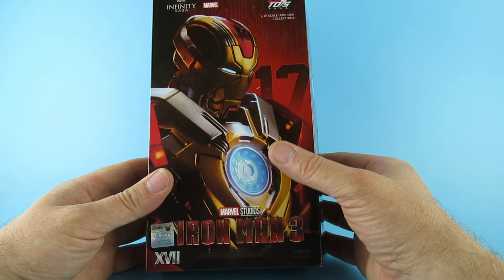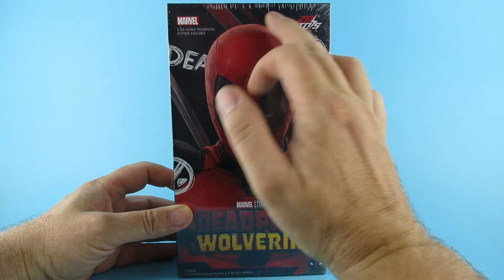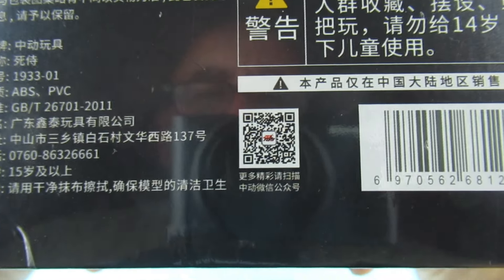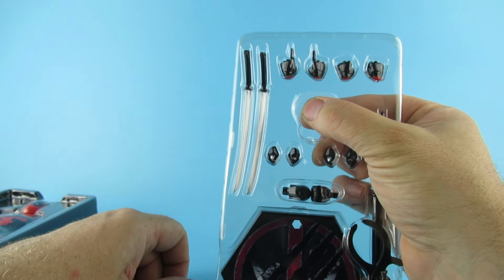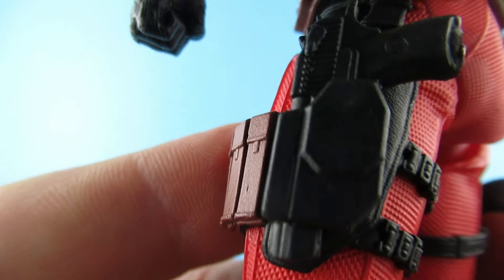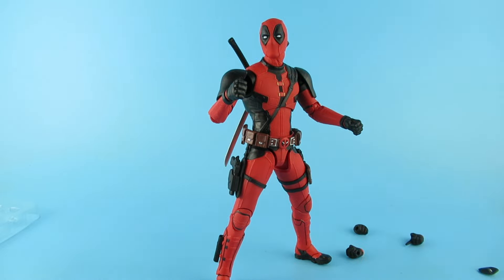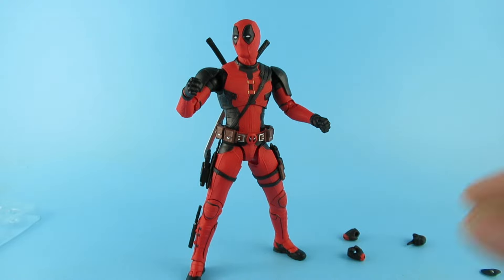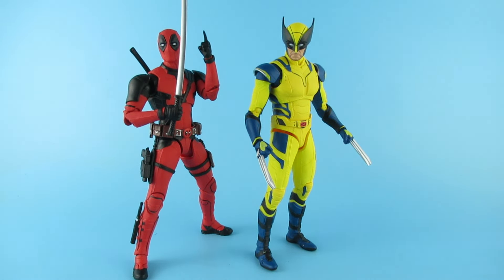ZDTOYS DEADPOOL & WOLVERINE DEADPOOL ACTION FIGURE REVIEW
this is the zdtoy marvel deadpool and Wolverine deadpool action figure unboxing review episode

Holly sh☆t biscuits this is a fantastic figure that is much better than the marvel legends stuff. sorry not sorry.

zd toys are making fantastic figures at great prices. and there on aliexpress.